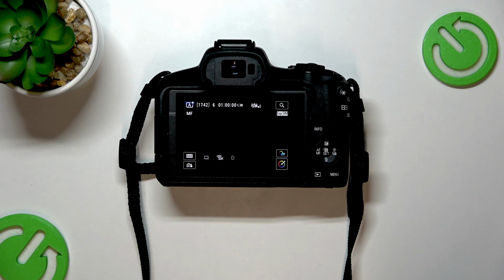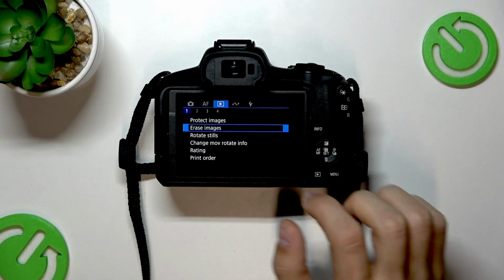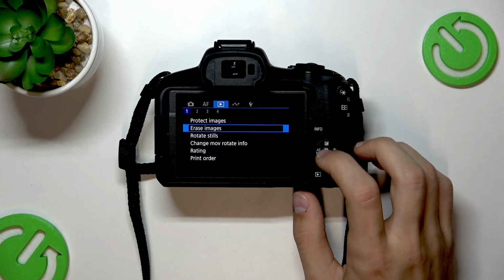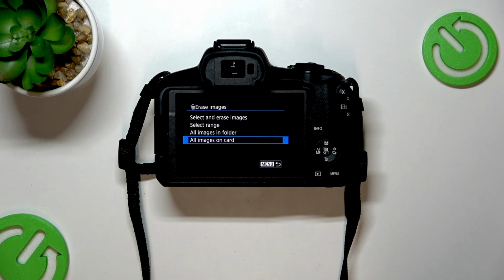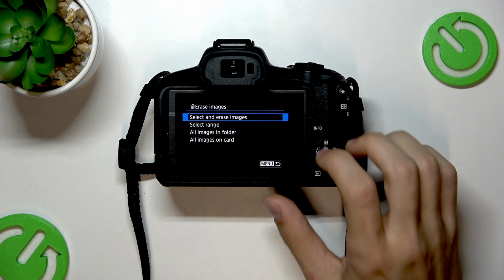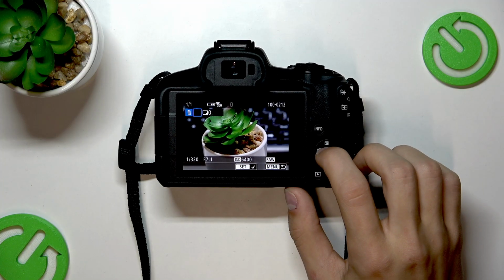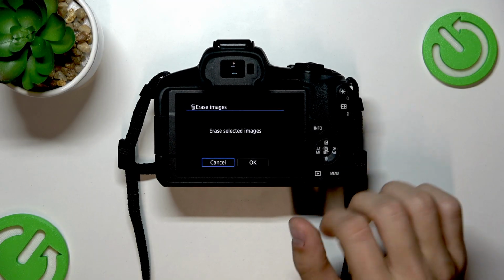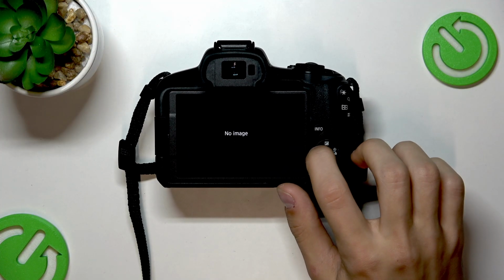CANON EOS R50 – How to Delete Images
If you want to free up space or remove unwanted photos from your CANON EOS R50, this video will show you step-by-step how to delete images directly from your camera. Learn how to access the menu, navigate to the erase images option, and choose whether to delete single photos, a range, or all images on your memory card. This guide is perfect for anyone new to the CANON EOS R50 or looking for a quick way to manage their photo library. Follow along to keep your camera organized and make room for new shots.

How to delete images on CANON EOS R50?
How to erase multiple photos from CANON EOS R50 camera?
Where is the erase images option in CANON EOS R50 menu?

0:00 Introduction
0:08 Open camera menu
0:18 Navigate to erase images section
0:31 Select images to delete
0:42 Choose delete options (single, range, all)
0:50 Confirm and erase images
1:04 Check deleted images